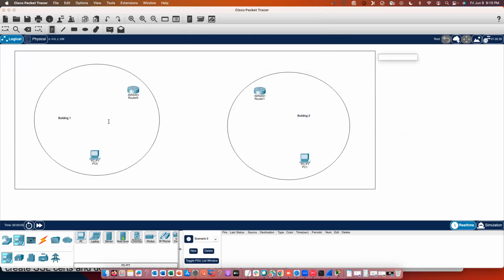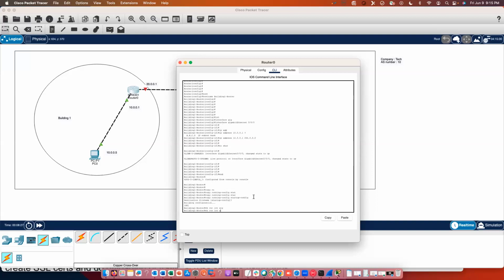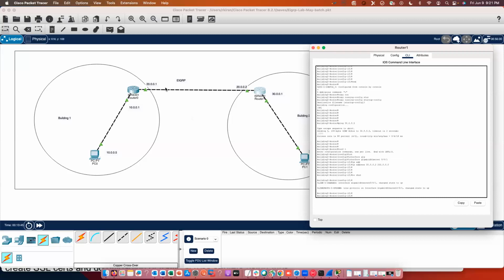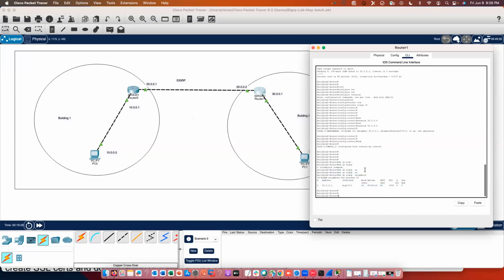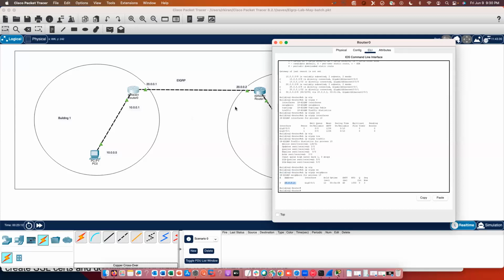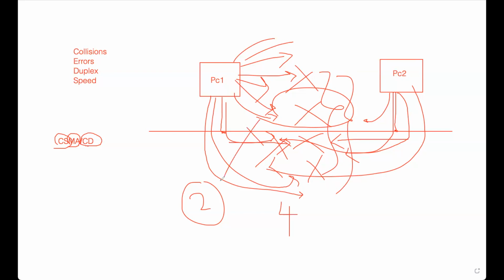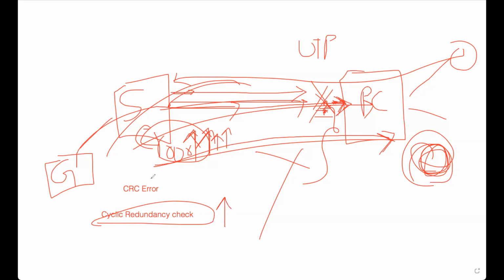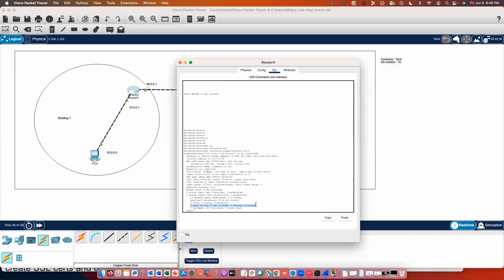Eigrp Lab , Troubleshooting-CCNA Training-June 9 2023